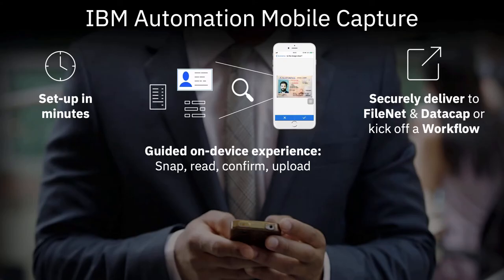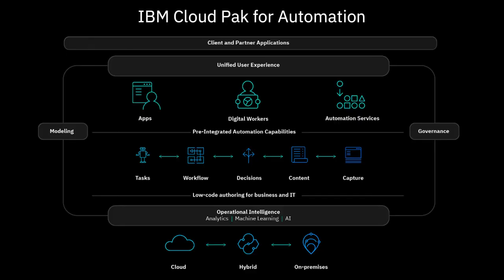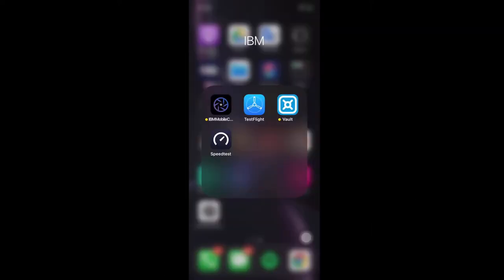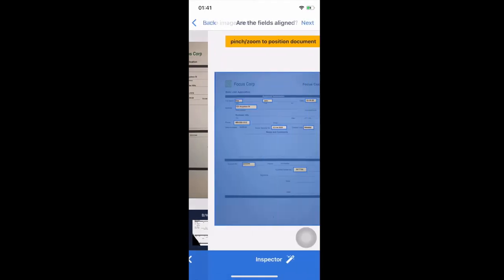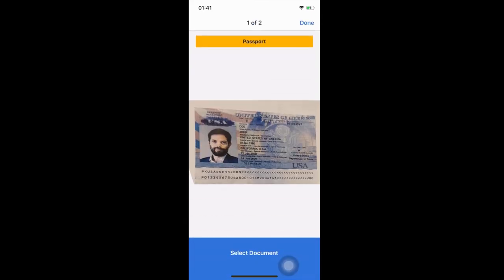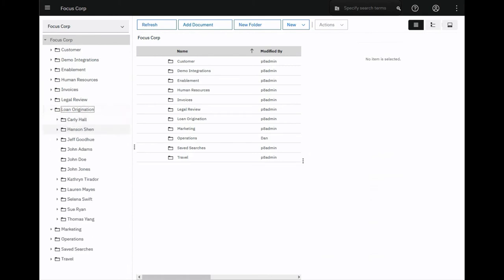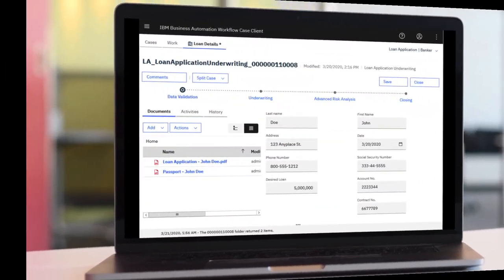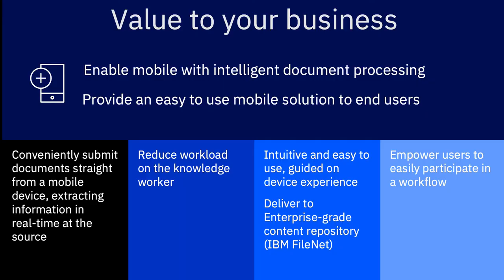Reimagining Mobile Capture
IBM Automation Mobile Capture is a no-code, easy to use tool that allows you to leverage your customer's mobile devices and accelerate your business processes. Today, we look at how mobile can seamlessly integrate into your automation process and how it can provide value.

Reimagine what mobile can do in your organization with IBM Automation Mobile Capture - a new and easy-to-use tool that allows you to leverage mobile devices.  IBM Automation Mobile Capture allows your customers and end-users to conveniently and securely submit their documents, accelerating your business processes.  The mobile app guides the user through the experience. We use Machine Learning and AI to help the user take high-quality photos, read the information from those documents, and verify the info is correct before they submit it. This takes the data validation stress off your business freeing up time to focus on case resolution.